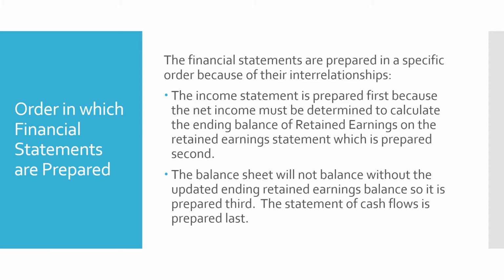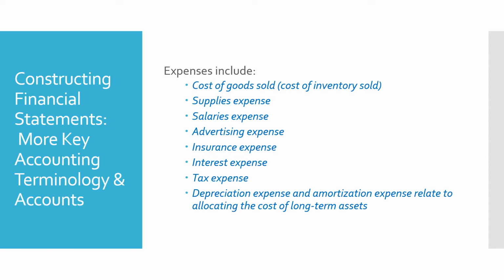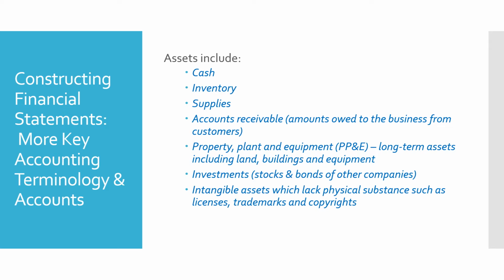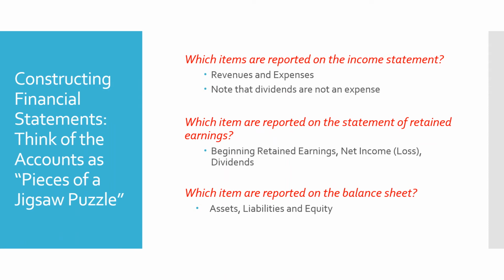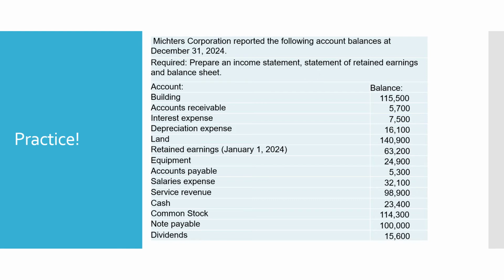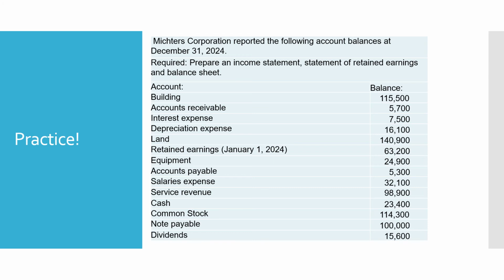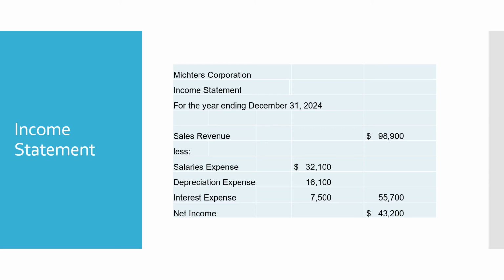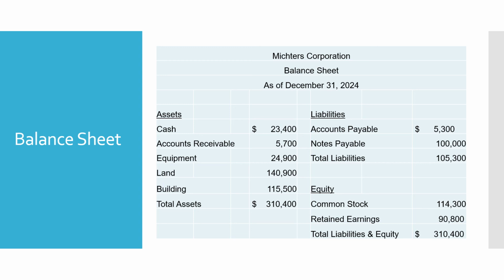Module 1/ Chapter 1/ Video 4 Constructing Financial Statements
In this video presentation, we consider the steps to follow and then construct a basic income statement, statement of retained earnings, and balance sheet.